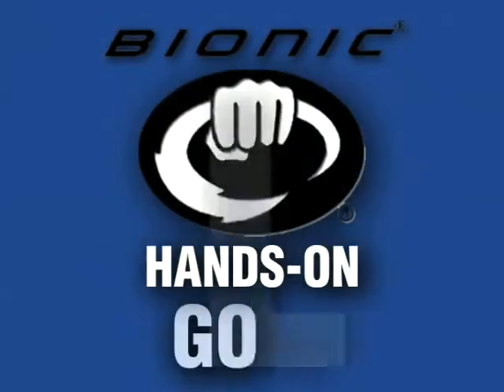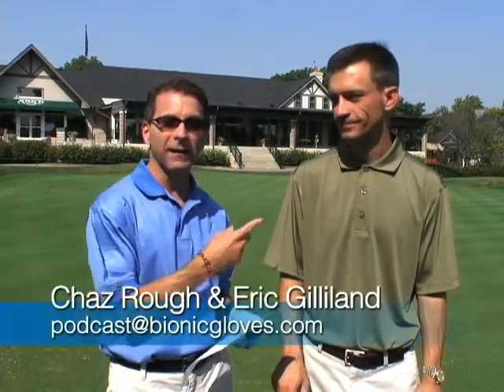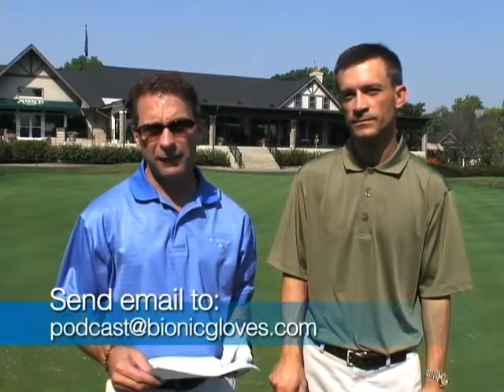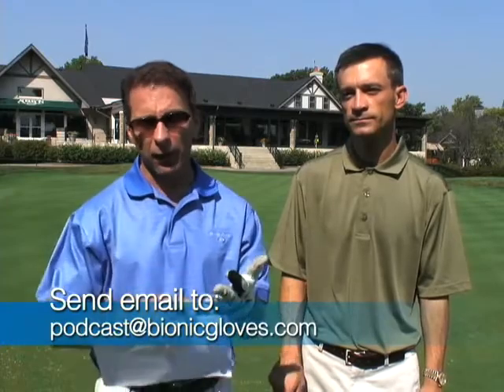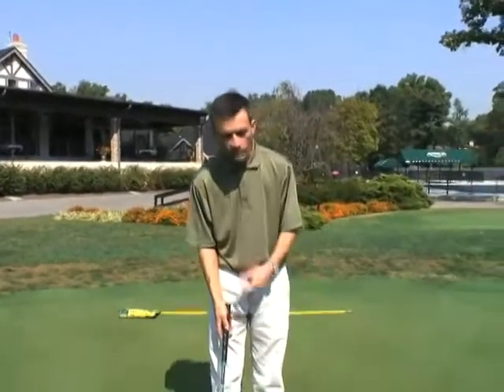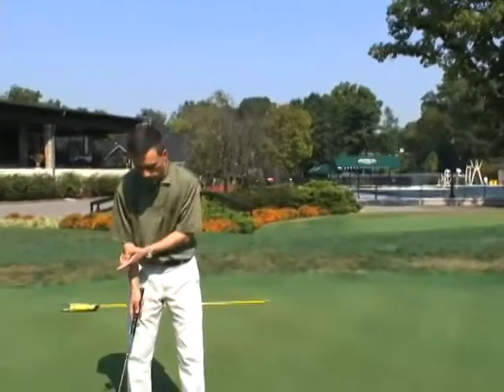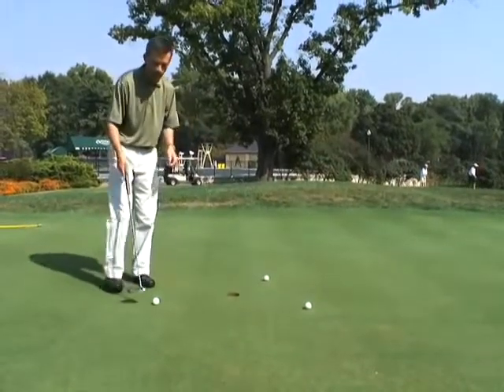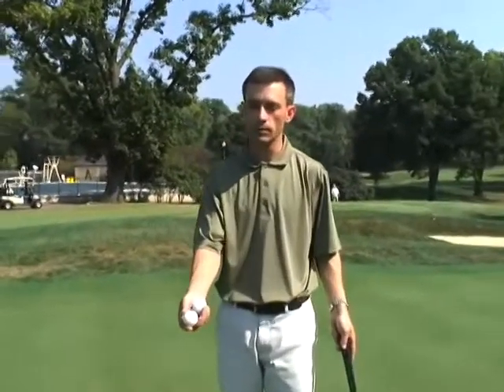#63 - Tips for your putting short game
In this episode PGA Pro Eric Gillaland offers some easy tips on becoming a better putter.